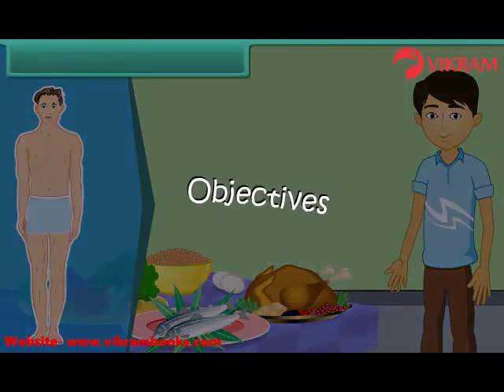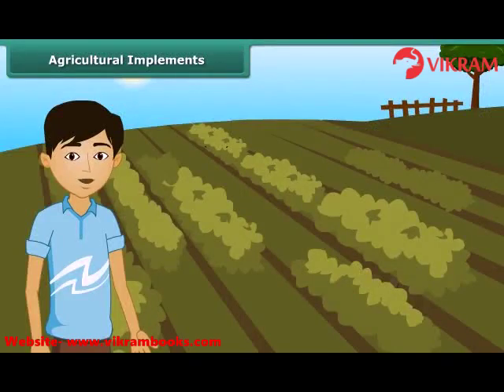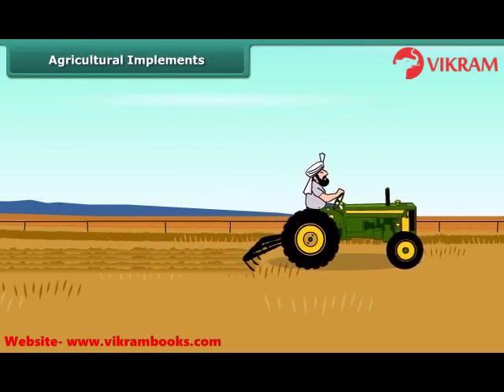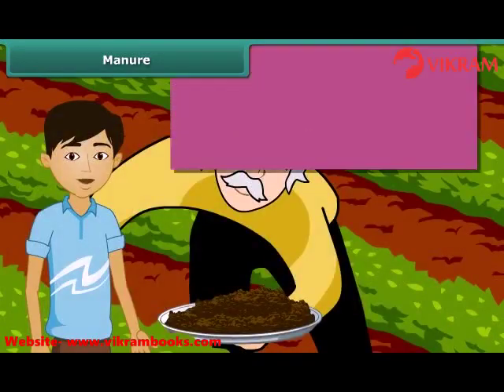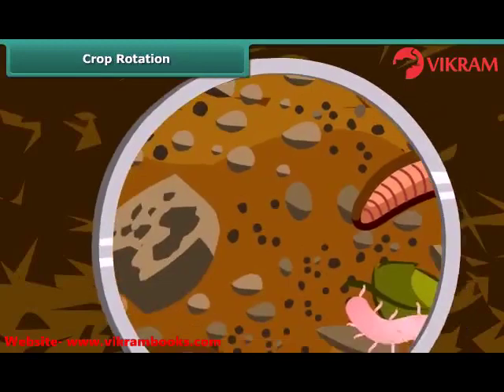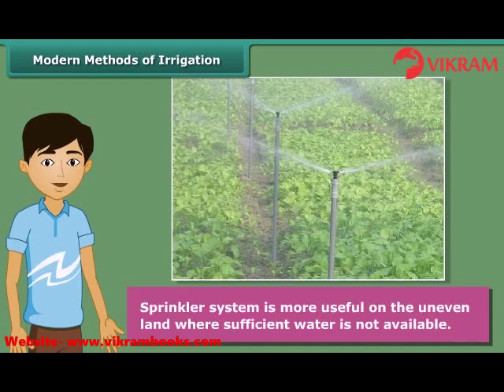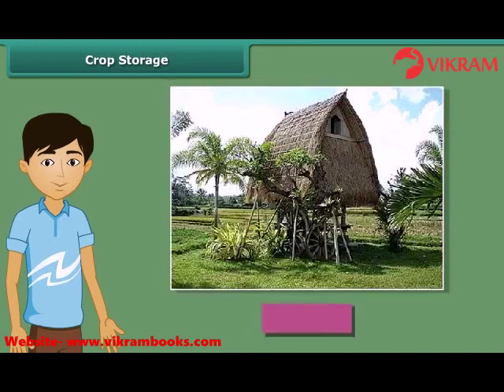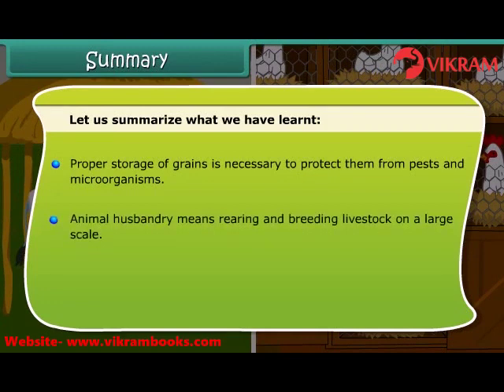CROP PRODUCTION AND MANAGEMENT :Grade 8 Science(BIOLOGY)cropproduction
Description:

In this video, we will discuss the different aspects of crop production and management. We will learn about the different types of crops, the seasons in which they grow, the tools and techniques used to grow them, and the methods used to harvest and store them. We will also discuss the importance of animal husbandry in crop production.

By the end of this video, students will understand the following topics:

How to categorize crops on the basis of the season in which they grow
The different types of tools used for ploughing
The advantages of manures and fertilizers
The different methods of irrigation
What are weeds and weedicides?
How to harvest and store crops
The importance of animal husbandry in crop production

Here are some additional details about the topics covered in the video:

Crops are plants that are grown for food, fiber, or other products.

Crops are typically grown during specific seasons.

There are many different tools used for crop production.

Manures and fertilizers are used to improve the soil and provide nutrients for crops.

Irrigation is the process of supplying water to crops.

Weeds are plants that grow where they are not wanted.

Harvesting is the process of collecting crops from the field.

Crops are stored to preserve them for later use.

Animal husbandry is the practice of raising livestock.